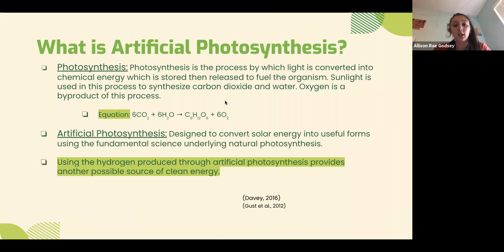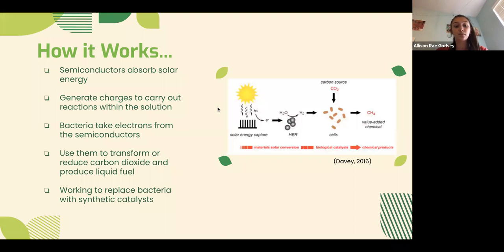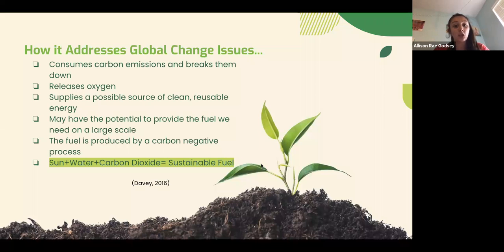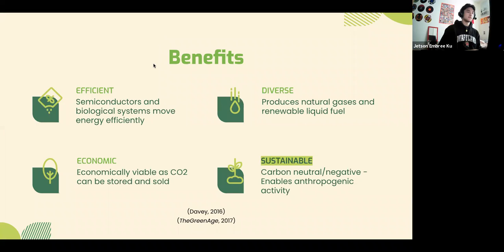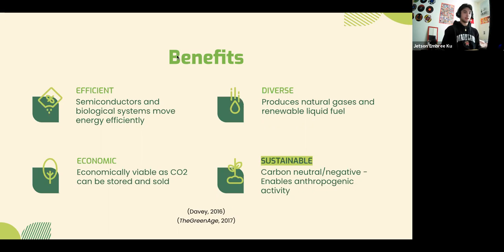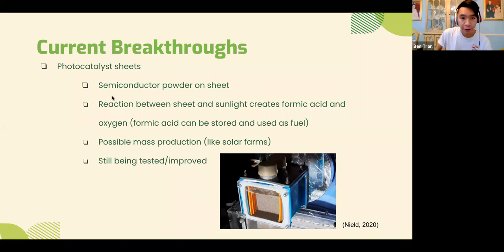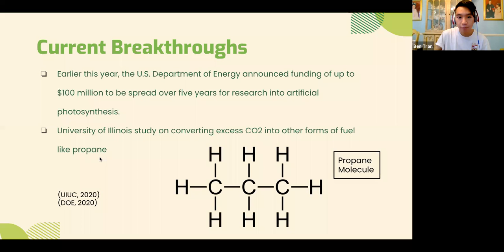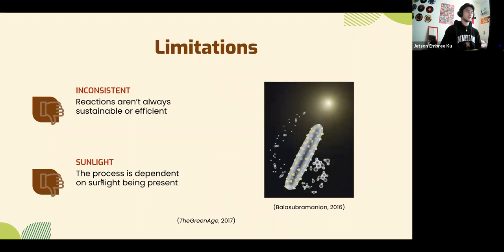Artificial Photosynthesis "Search for Solutions" Report 2020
A student report by sophomores Allison Godsey, Ben Tran, and Jetson Ku, reviewing the potential environmental benefits of artificial photosynthesis.